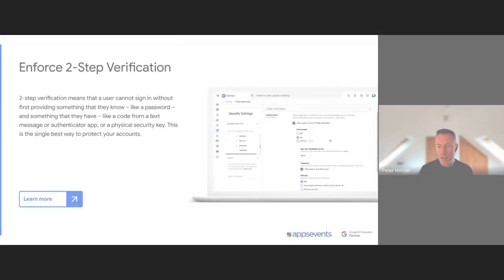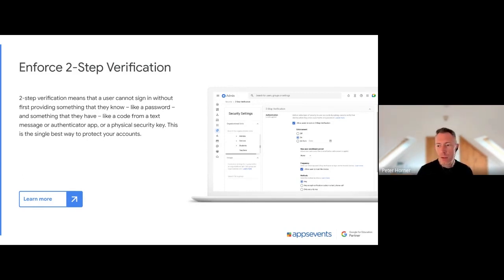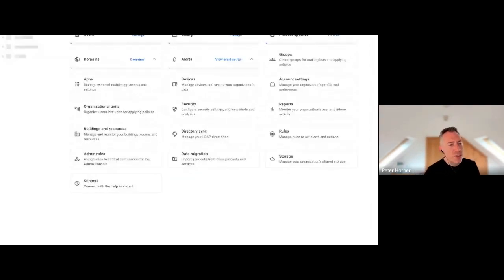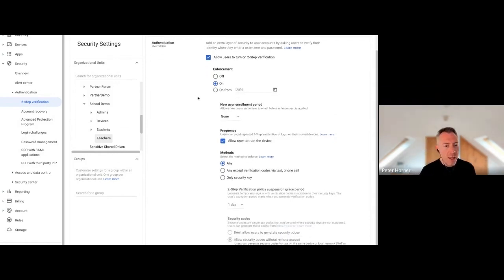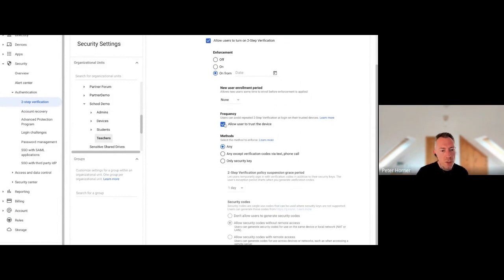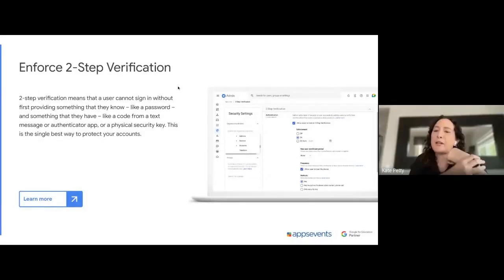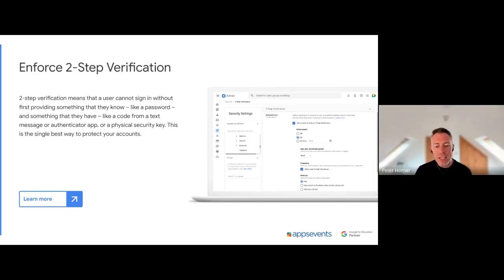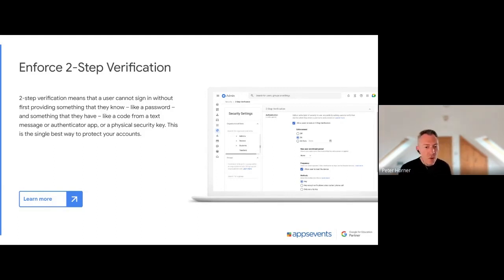Tip 1: Enforce 2-Step Verification | 10 Security Tips for Google Workspace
Did you know that 2SV/MFA blocks over 99.9% of all account takeover attempts? If you do only one thing to secure your domain, this is it.

This video (Tip 1 in our 10-part series) is your complete guide to rolling out and enforcing mandatory 2-Step Verification across your entire Google Workspace organization. We show you the exact Admin Console settings, the proper rollout workflow, and how to choose the strongest, phishing-resistant authentication methods.